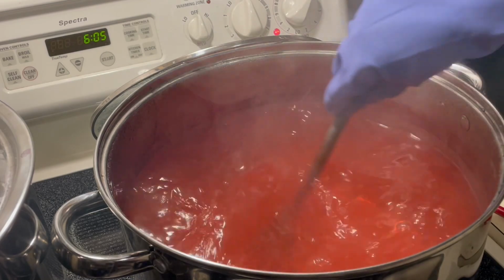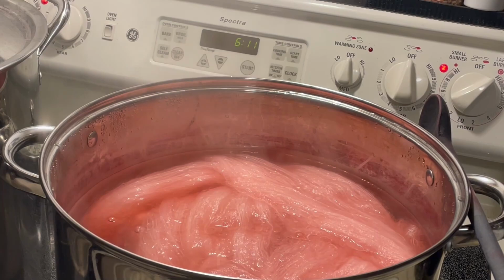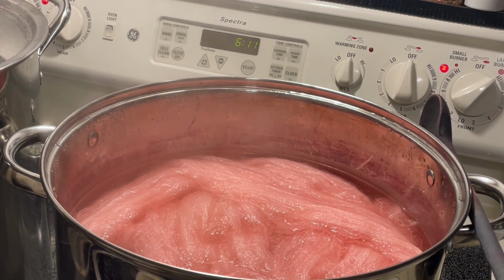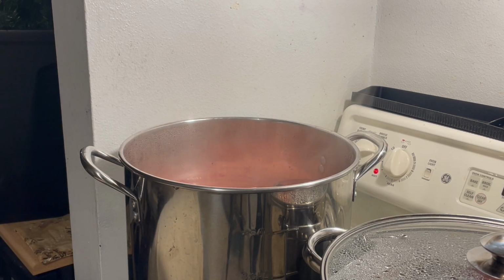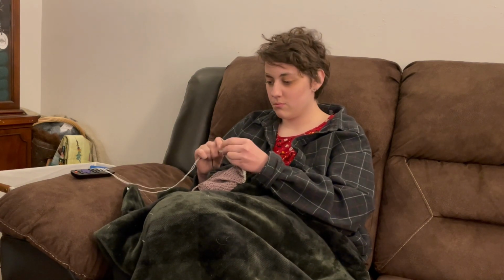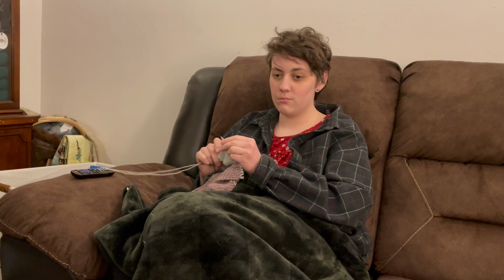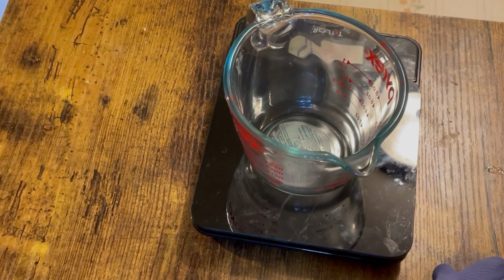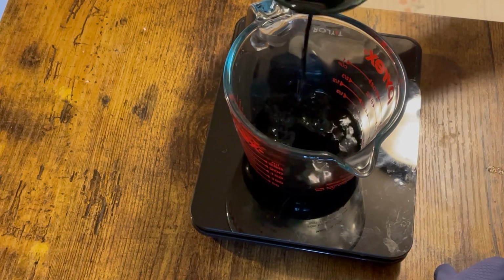Dyeing Day 01 | Sneak a Peak of My First Two Colorways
This video shows me dyeing up the first two colorways of my very first yarn drop for Rockin' Bobbin.

Strawberry Taffy : Shades of pink and white twisted into each skein
Sour Apple : Shades of bright green twisted into each skein

I hope these colors bring some brightness into the gloomy prespring weather!